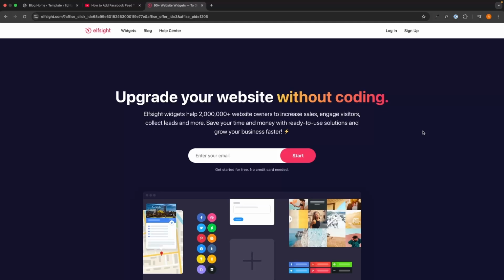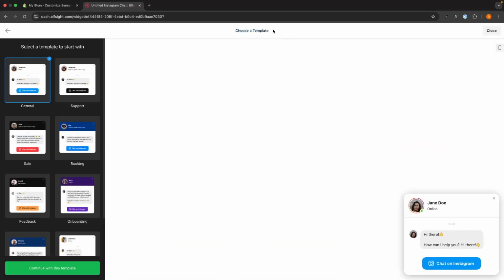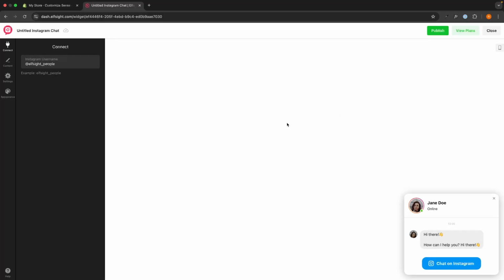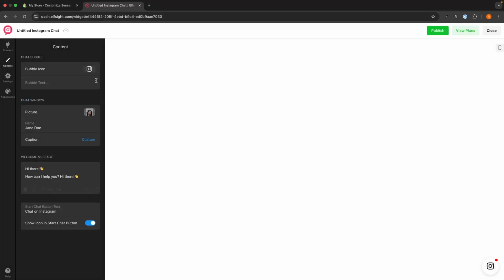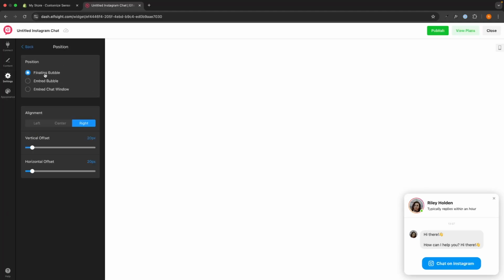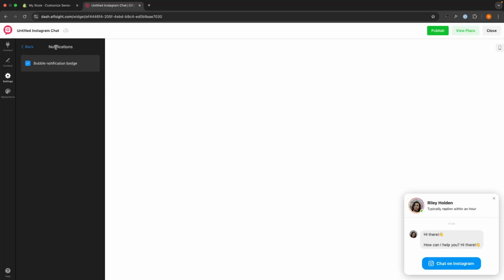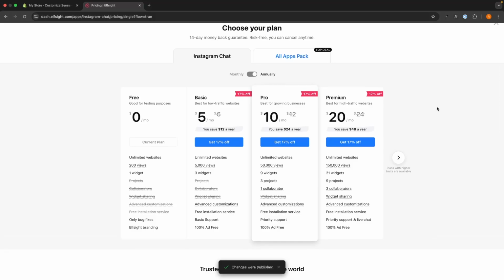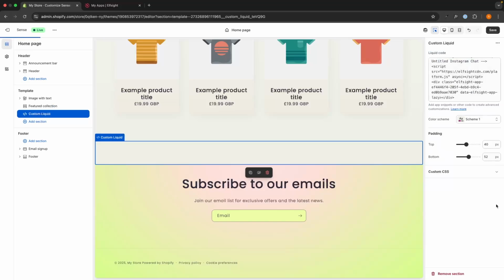How to Add an Instagram Chat to Shopify (2025)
In this video, Ill show you how to add an instagram chat to your shopify store.